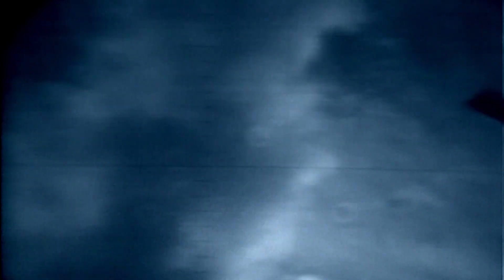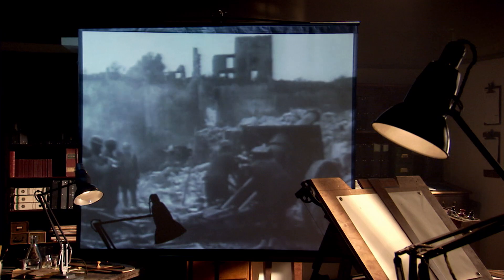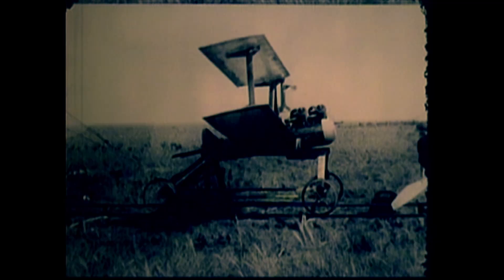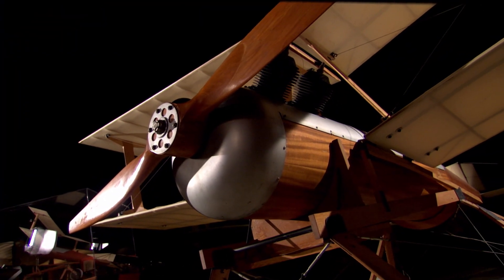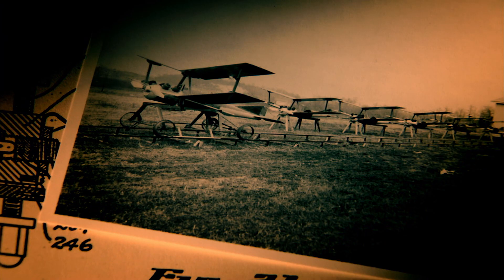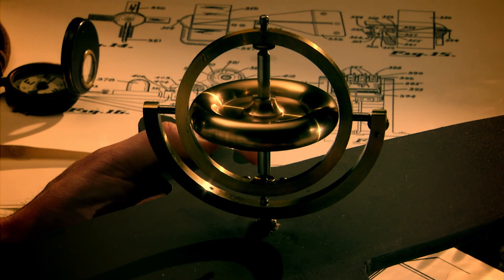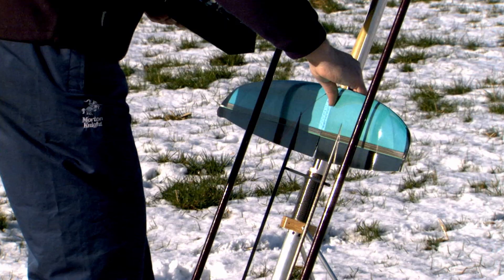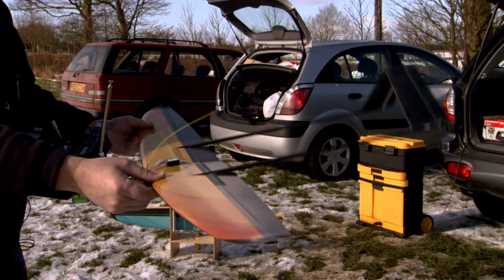The Bug | Grandfather of the Tomahawk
As it breaks out of the water, the Tomahawk starts an amazing transformation.  Four fins grow from its tail, an air scoop drops down in front of them, a pair of wings flip out like switchblades, the missile jettisons the booster, and it speeds away at 880km/h.  Within seconds, the Tomahawk has mutated from a rocket into an aircraft – which is just how the cruise missile started out.

In World War 1, artillery was the weapon of choice, but the furthest a gun could shoot was 30km.  Aeroplanes could reach deeper into enemy territory, but they had one weakness.  With no accurate bomb sight, early planes had to fly so low they became targets for enemy guns.

In 1917, a crack team of engineers gathered in Dayton, Ohio, to tackle this problem.  Their vision was an aerial torpedo, an aircraft with the pilot removed and a bomb in his place.  Inventing genius Charles Kettering would lead the team, Elmer Sperry would build the navigation system, and Orville Wright would design the airframe – the very man who had put humans in airplanes would now be taking them out again!

The result was the Liberty Eagle, quickly nicknamed Kettering Bug.  It was a cheap and disposable aircraft, assembled out of a box in four minutes, using only a screwdriver and a wrench.  But hidden inside were 80 kilos of high explosive.  The first flight tests were a series of comical errors.  But then, after weeks of crashes the Kettering Bug became the world's first cruise missile in 1918.

People had been flying for only 15 years, and here was an aircraft that flew without a pilot.  It had an autopilot invented by mechanical genius Elmer Sperry.  The heart of his machine was a gyroscope, a fast-spinning disc that stayed stable even while the aircraft was in motion.  Connected to the steering with pneumatic pipes, the gyro was supposed to make the Bug fly in a straight line – that was the theory.

Gyroscopes have one big problem – they drift over time.  The gyros in the Kettering Bug were no exception, they had trouble keeping it on course.  Building the Kettering Bug had taught missile designers valuable lessons, but in the end, the grandfather of the Tomahawk never saw battle…

Clip from the “Machines of War” documentary series about the evolution of three cornerstones of the modern military – the machine gun, the tank, and the cruise missile.